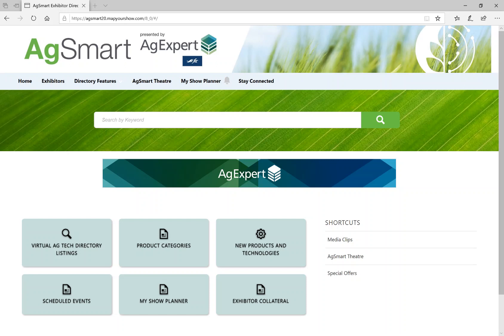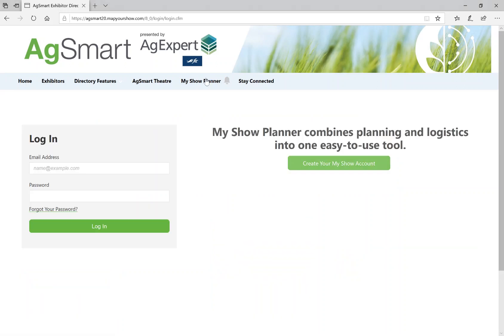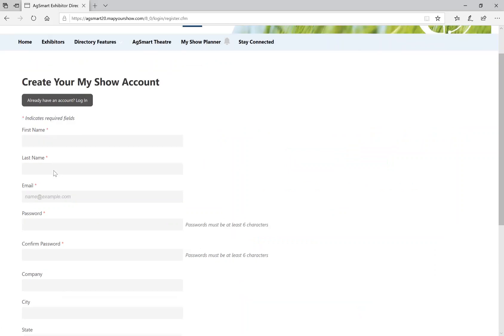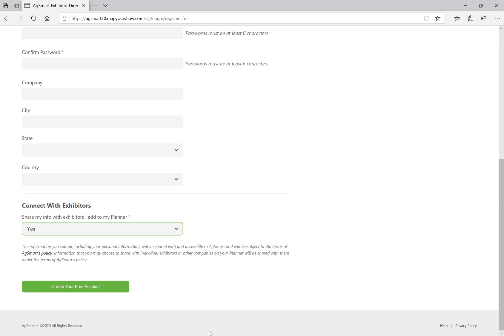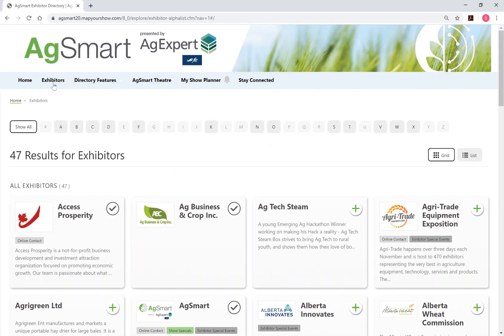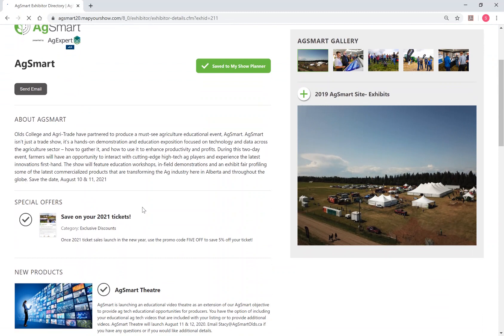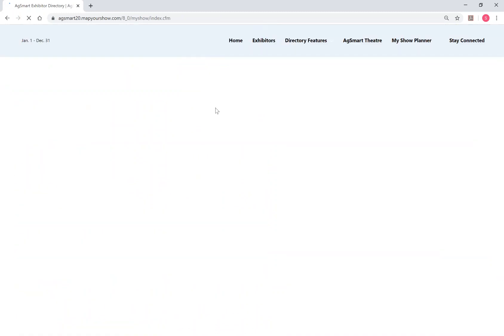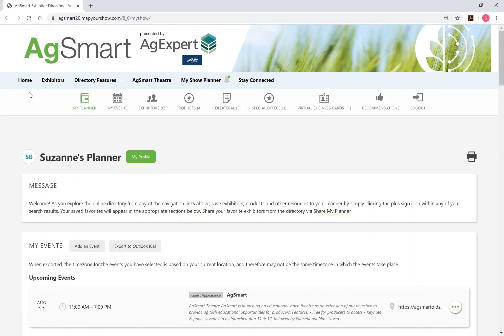AgSmart Virtual Ag Tech Directory: How to maximize your experience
Get the most out of your Virtual Ag Tech Directory by signing up for MyShowPlanner in a couple of clicks! Signing up gives you access to exclusive offers and the full listings!